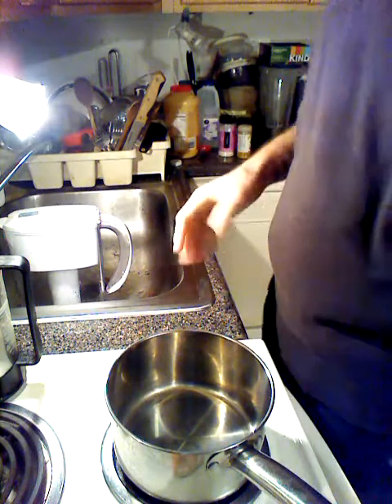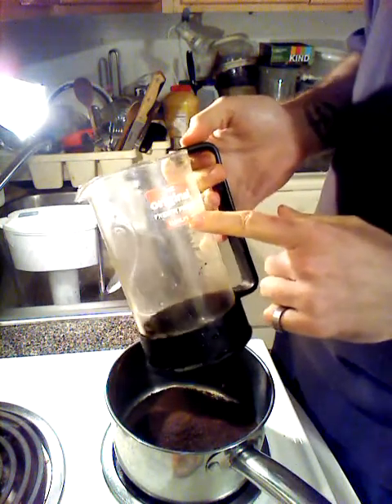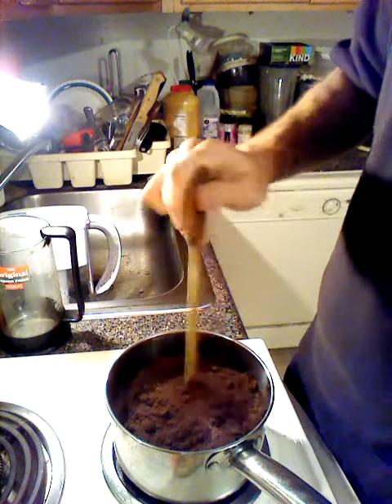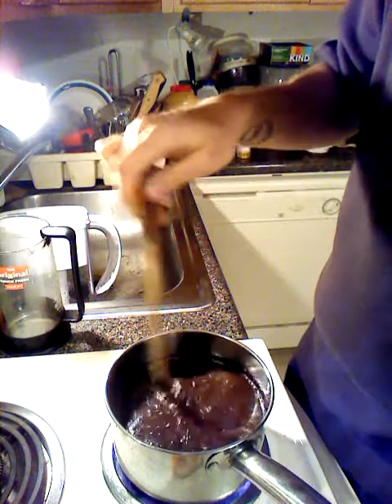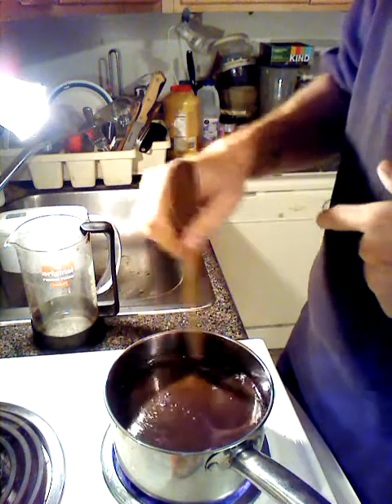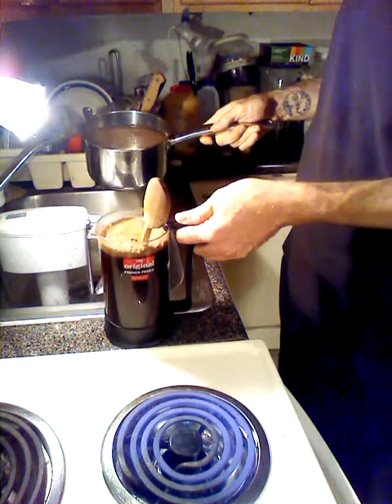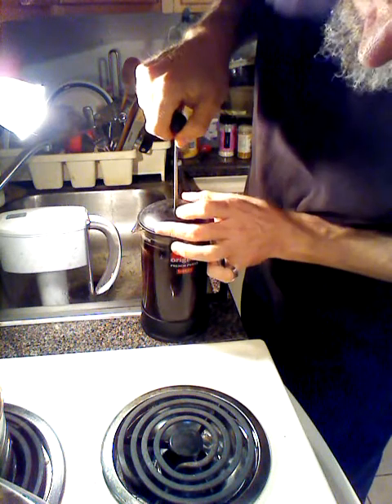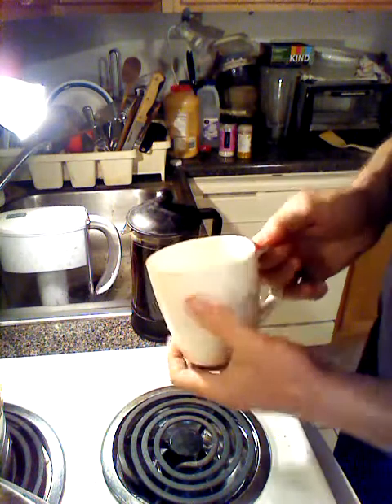Cowboy Press-Pot Coffee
John demonstrates the cowboy method of coffee brewing with a press pot finish. 6 minutes to delicious.